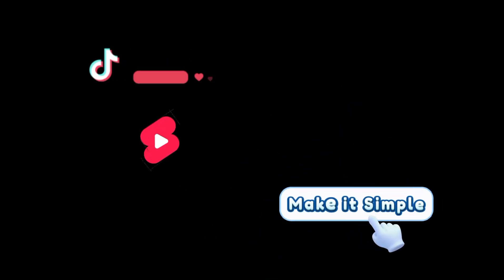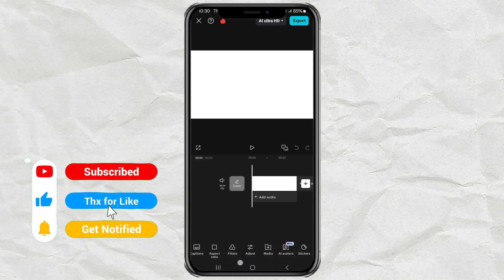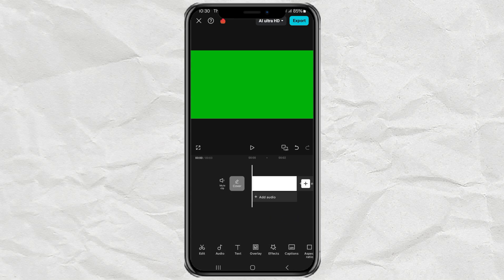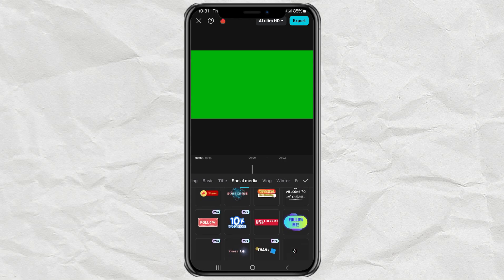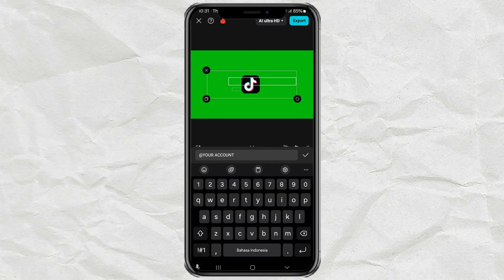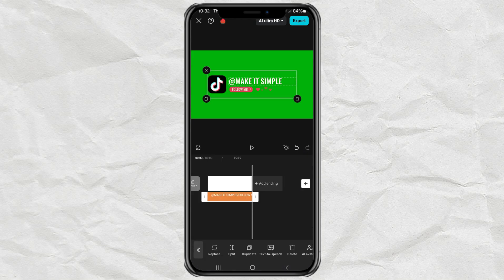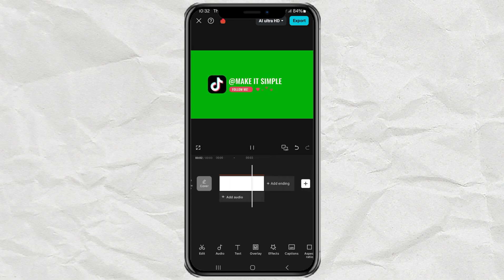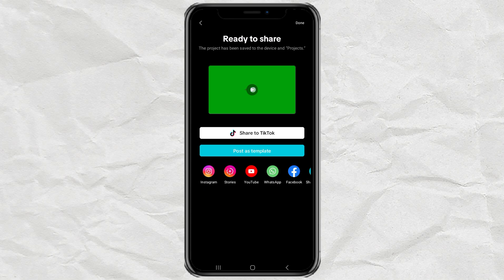How to Create Follow Animation for TikTok, Instagram, & YouTube in CapCut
Follow animation CapCut tutorial. Want to add a cool follow animation to your social media videos? In this tutorial, I’ll show you how to create a simple follow animation in CapCut using text templates and a green screen background. It’s super easy and perfect for making your content more engaging!

Steps Covered in This Video:
1. Change the background to a green screen
2. Add a follow animation text template
3. Customize the text with your account name
4. Export and remove the green screen with Chroma Key

Try it out and make your social media videos stand out!